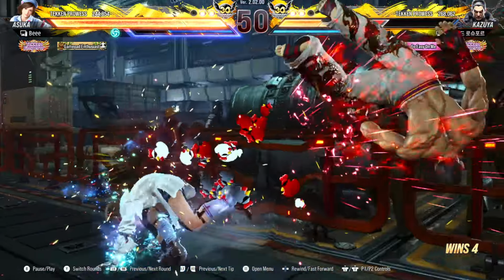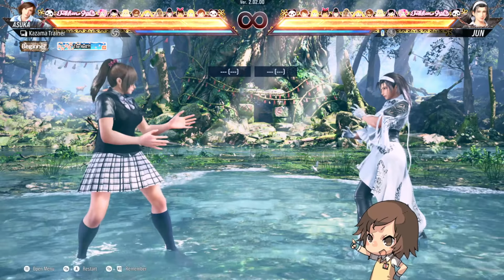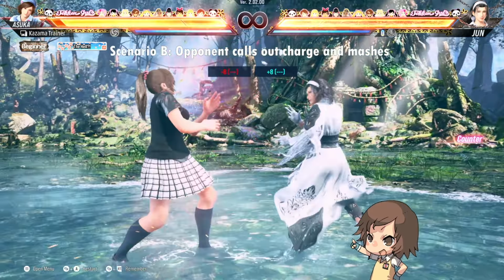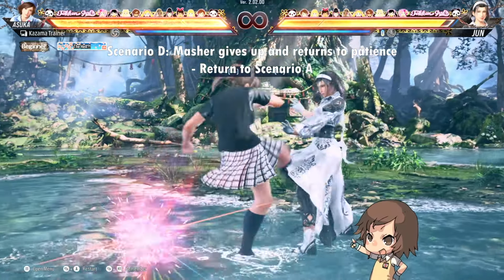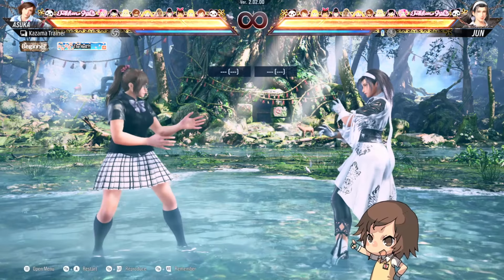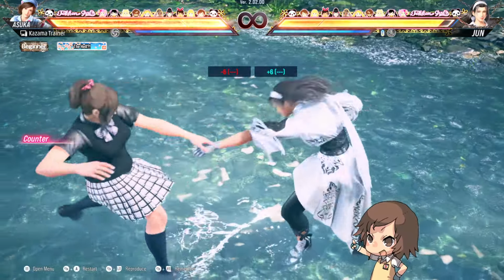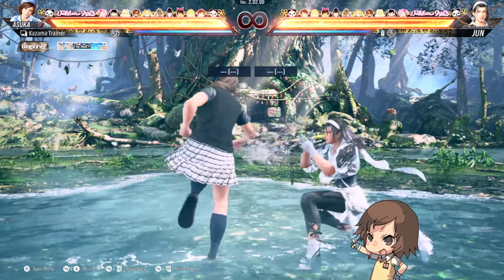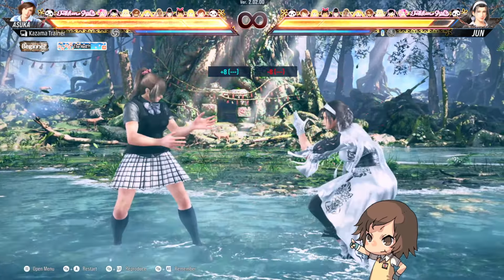Asuka's Season 2 Charge Moves: Complete Guide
Struggling with climbing the ranks? Schedule a free 30 minute consultation to diagnose your gameplay here:

[Timecodes]
Intro - 0:00